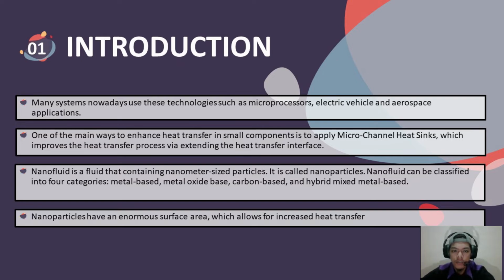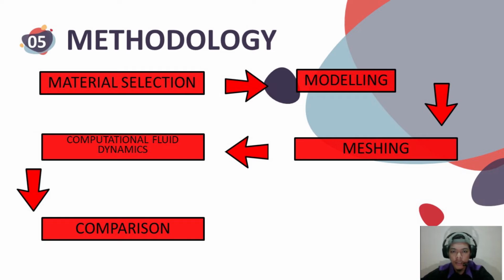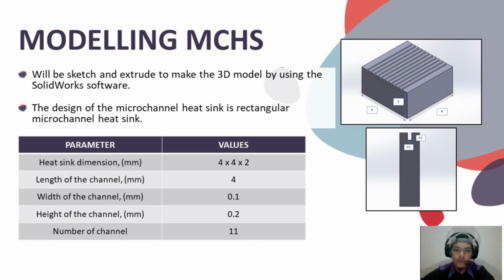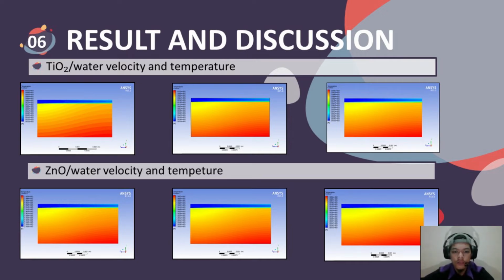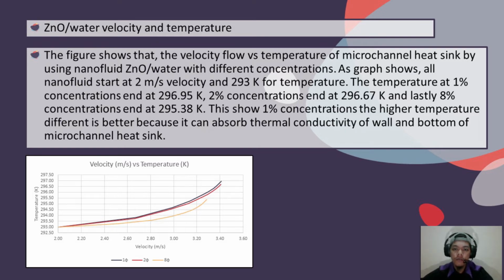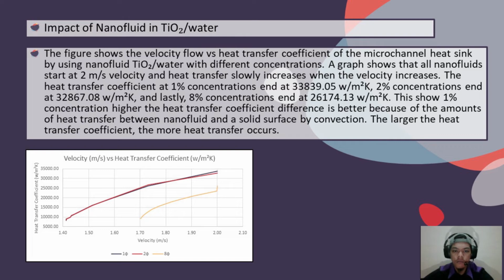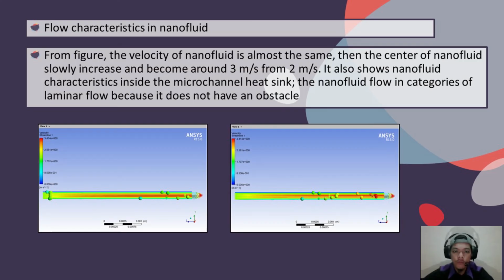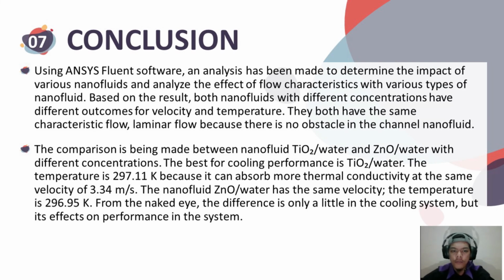BMMU4774 - STUDY ON IMPACT OF VARIOUS NANOFLUID TYPES ON HEAT EXCHANGER COOLING PERFORMANCE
MUHAMMAD ARIFF IMRAN BIN HASSAN
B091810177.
This video is prepared for the Final Year Project title (STUDY ON IMPACT OF VARIOUS NANOFLUID TYPES ON HEAT EXCHANGER COOLING PERFORMANCE)